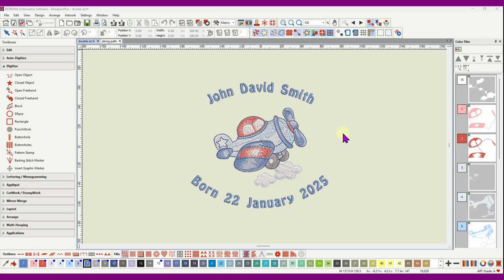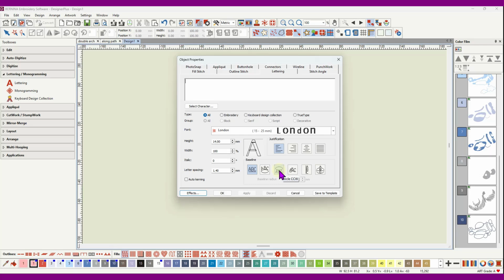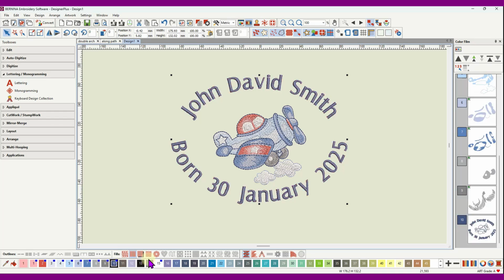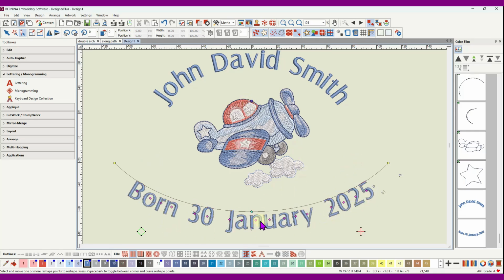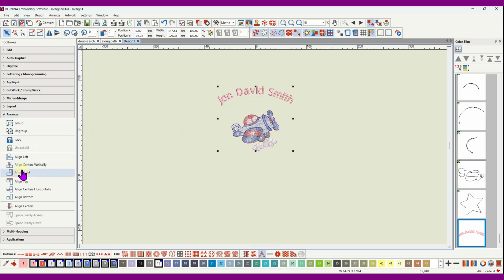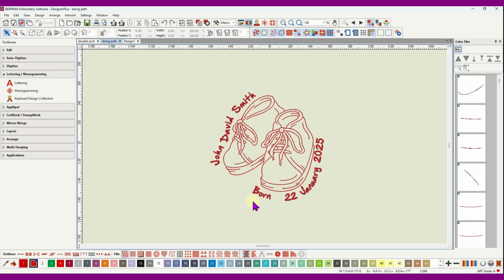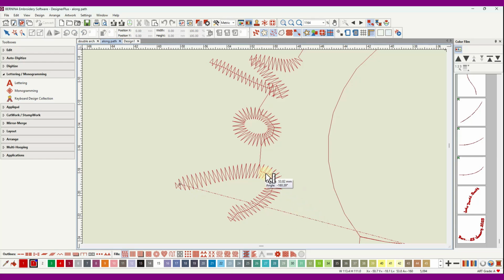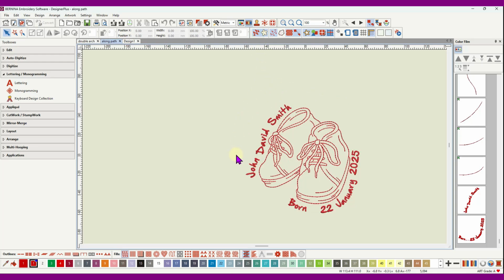Add lettering to a design and more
The Bernina digitizing software has some great tools for creating lettering elements to add to  your embroidery design. Arch your lettering to suit your design using the different circle and pre defined baselines, and use the reshaping tool to fine tune. Also included is an example using the Any Shape baseline.